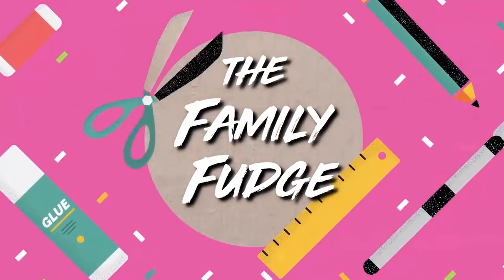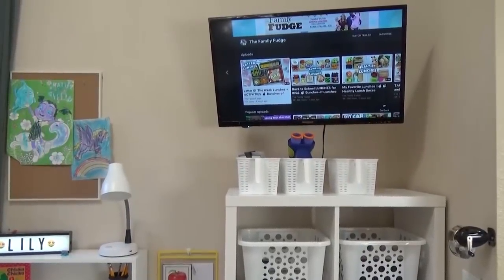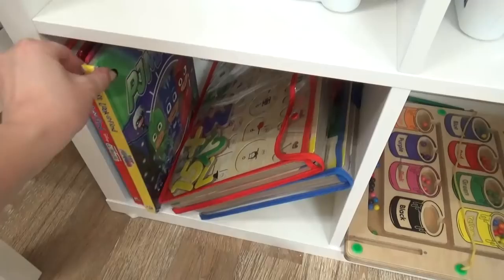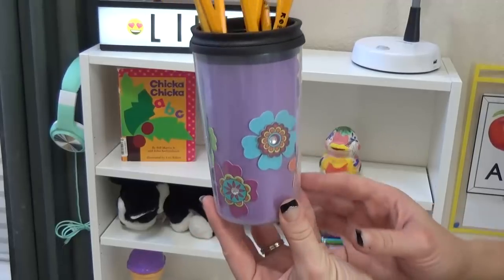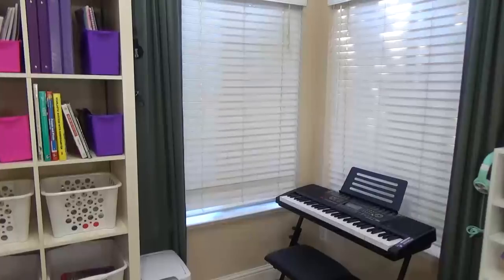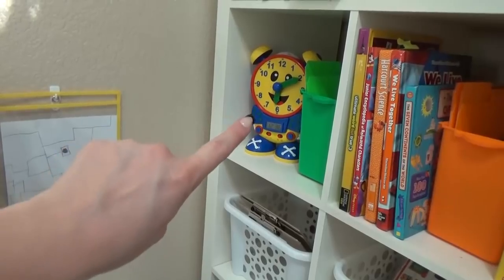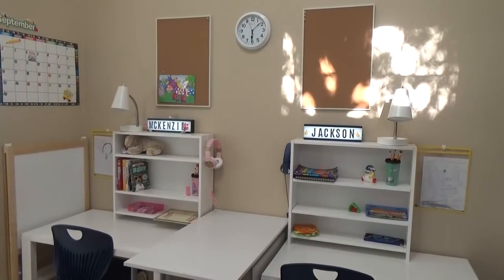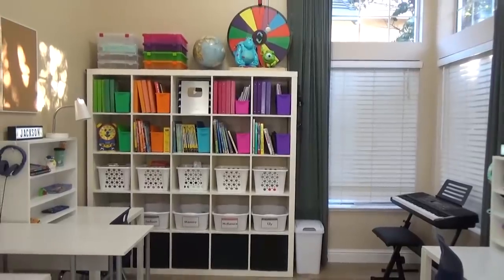NEW Homeschool Room Tour + Classroom Organization 2018 🍎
Today I'm sharing our homeschool room for this school year! (Many of you requested this after seeing the first letter lunch video in the new bunches of lunches series 😁) I'm also showing how I've organized our materials using items from the dollar tree and ikea.